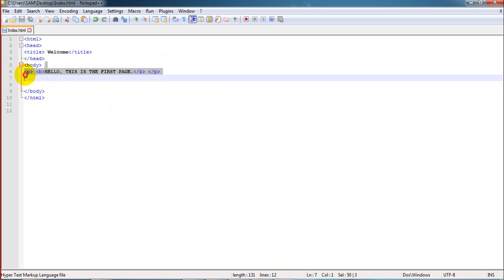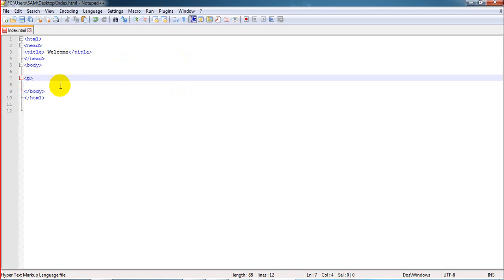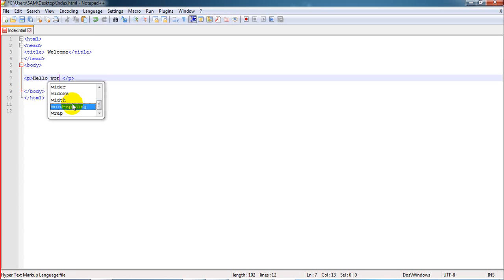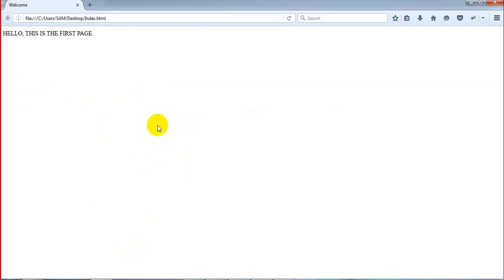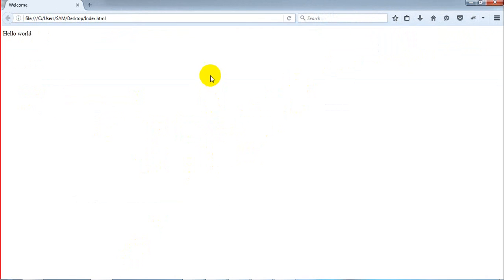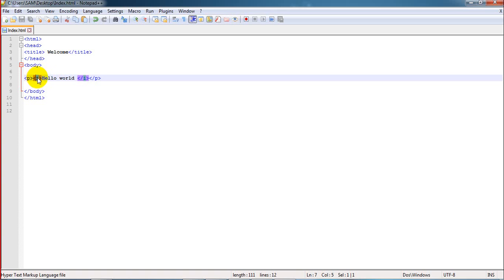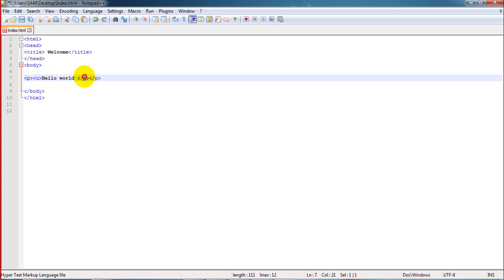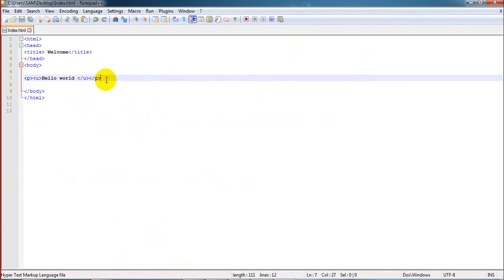Basic Html - Use paragraph tag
In this video i am going to provide you some knowledge about paragraph tag.